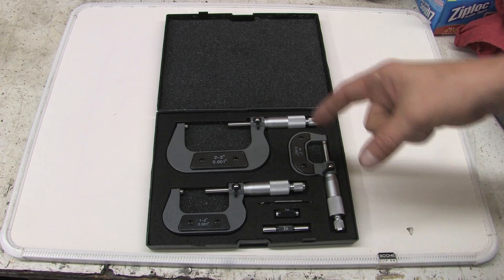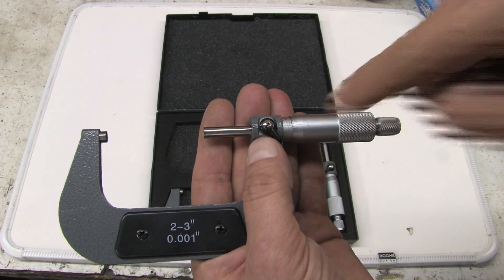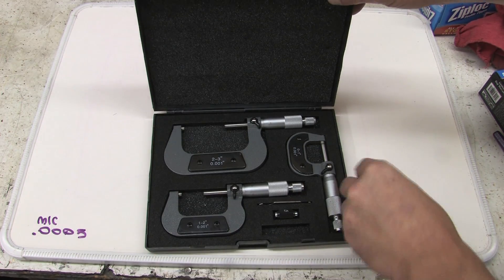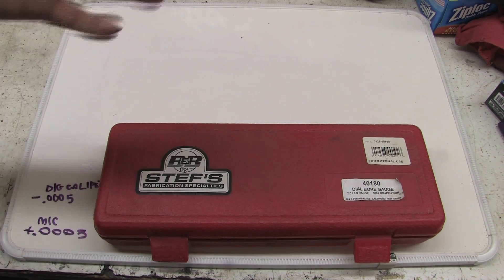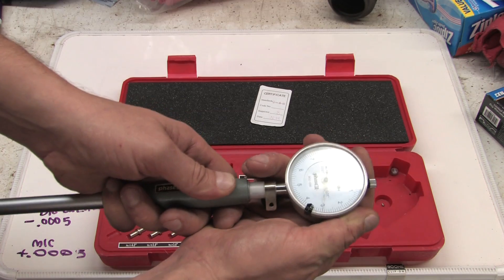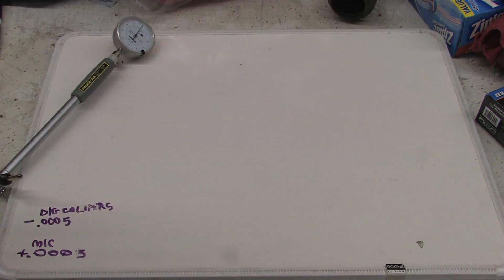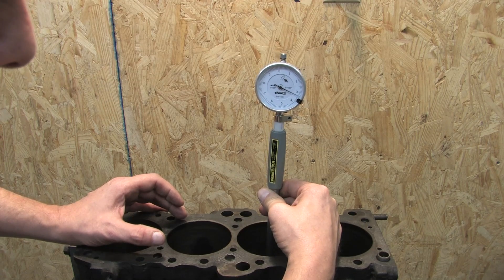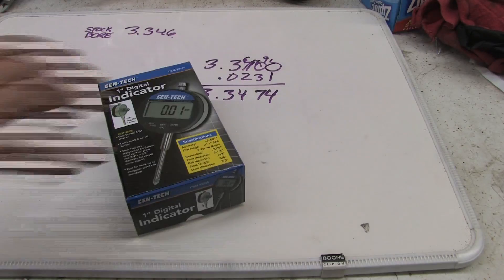Blueprint 101 - Using Micrometers, Calipers, & Bore Gauges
THESE MICROMETERS ARE PROPS.  They're cheap, easy-to-read, and they were defective straight out of the box.  They couldn't be calibrated.  The graduated sleeve was seized up and rusted to the bodies of each one.  They're also not accurate enough to measure taper or runout on a bearing journal which is necessary if you're rebuilding an engine.  If you're going to rebuild an engine and you're not already familiar with these kinds of tools, this video is required material.  None of your measurements mean anything if they're not accurate.  I illustrate the calibration and use of 3 major tools needed for taking measurements, and a brief demonstration of how they work.  These are by no means the ONLY ways to use or calibrate these tools.  This is simply the method I will employ to measure parts in later videos so this instruction doesn't distract from their intended messages.  Even if you're familiar with these tools, you may find something useful here, or even be able to correct me and my rusty skills.

When I can afford a $1200 set of Micrometers, I'll re-make this video.